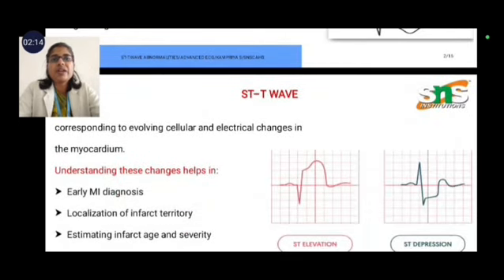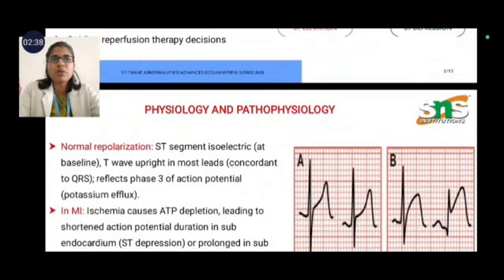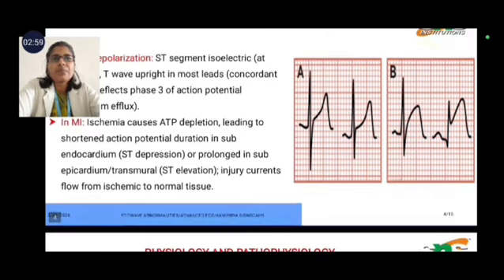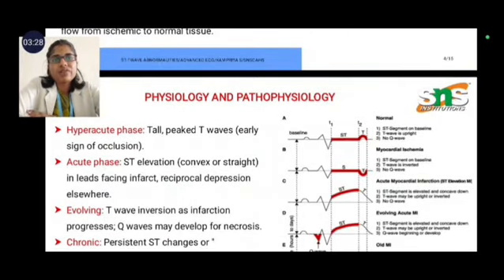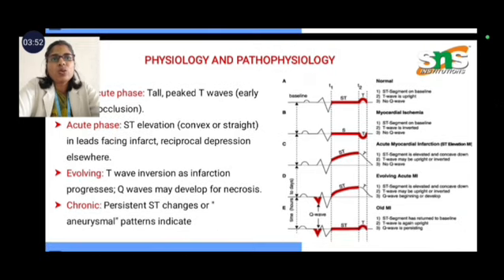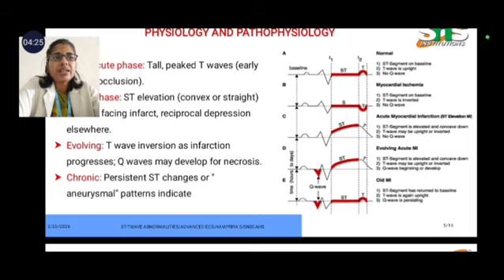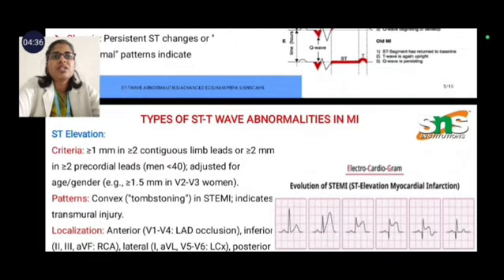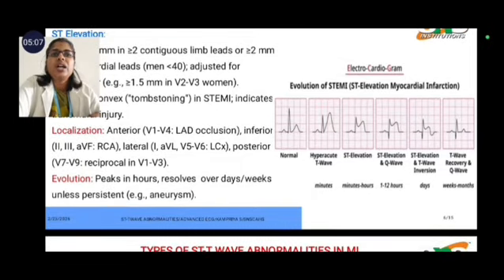Casestudy-MI/Advanced ECG/Kavipriya/SNSCHS/SNSinstitutions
ST-Elevation (STEMI): Indicates complete artery occlusion, necessitating immediate treatment. Often seen in specific leads depending on the artery involved (e.g., II, III, aVF for inferior; V1-V6 for anterior).
ST-Depression/T-wave Inversion (NSTEMI): Suggests partial blockage.
Hyperacute T-Waves: Initial sign of obstruction (tall, symmetric T-waves).
Pathological Q-Waves: Suggests established necrosis or a previous heart attack